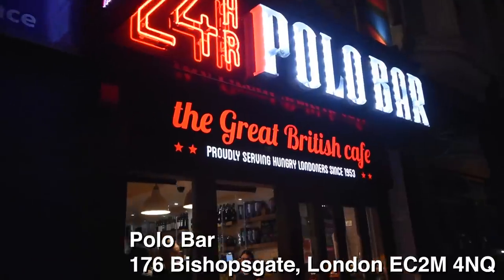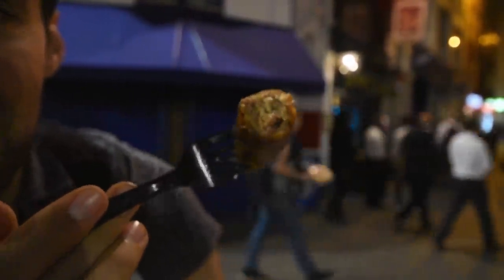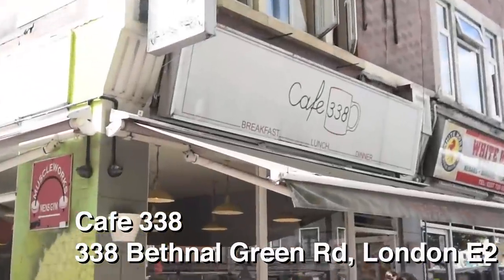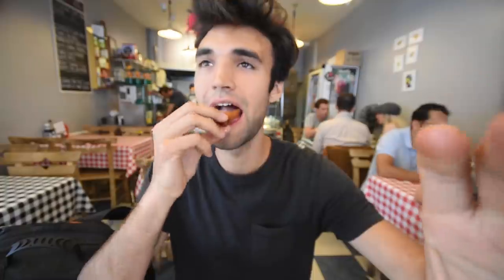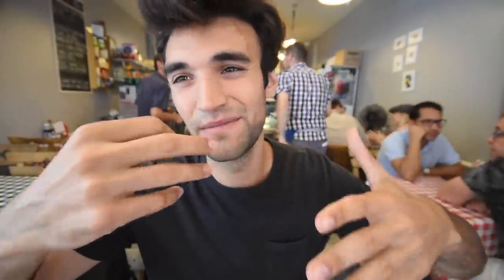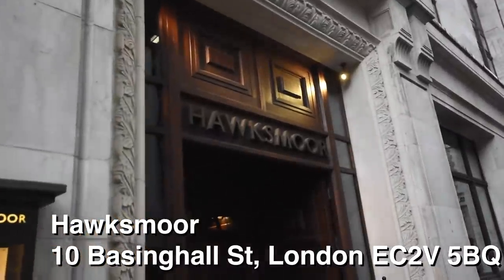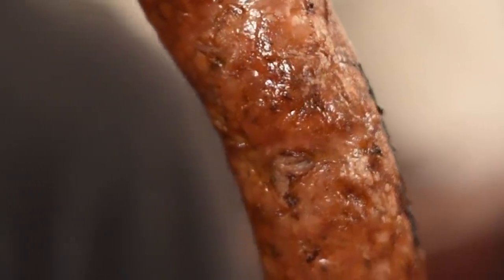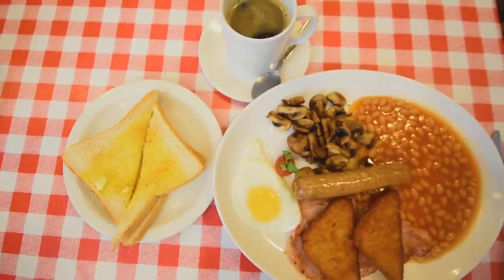Cheap vs Expensive - English Breakfast Challenge!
English breakfast challenge to find the best breakfast in London. From living cheap and eating a cheaper street food english breakfast to a more expensive breakfast I compared how cheap vs expensive English breakfasts differed. Comment your favorite brunch / breakfast food item below and vote on the Insta poll: Instagram: iamlivingbobby

1:00 Polo Bar
176 Bishopsgate, London EC2M 4NQ
Get: the full English breakfast (eggs, bacon and everything else you desire for brunch!) (£9.00)

2:59 Cafe 338
338 Bethnal Green Rd, London E2
Get: The street food style English breakfast (£5.70) (£1 food available here too)

6:10 Hawksmoor
10 Basinghall St, London EC2V 5BQ
Get: the massive English breakfast (£16)